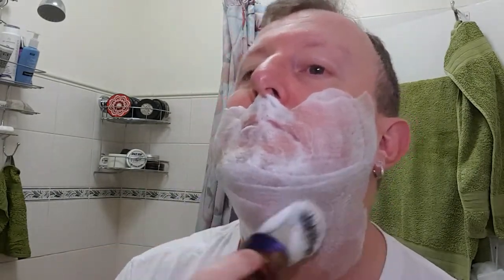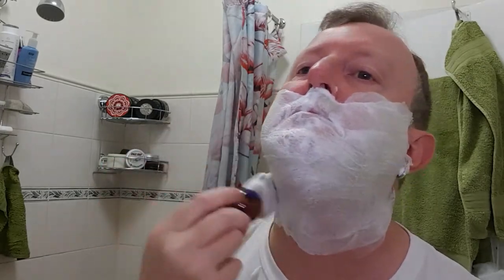Chiseled Face Macaque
Chiseled Face Special Edition Macaque shaving soap.
Gillette Toggle Razor
Derby Premium razor blade
Billygoat Bruskworks synthetic brush.

I really like this soap and my old/new Gillette Toggle razor. even if I did slash myself up a little lol :-)
Although the soap is part of the 'Special Edition' of their high end range, their base range is rated highly as well.
Click on the link above to have a browse at their range and read their scent profile for all three Special Edition soaps and if one appeals to you, have confidence in purchasing it. You won't be disappointed.

Same for Billygoat Brushworks - the brush in my video is the synthetic badger which is much stiffer or has 'more spine' than the standard synthetic brush that they have in their range.